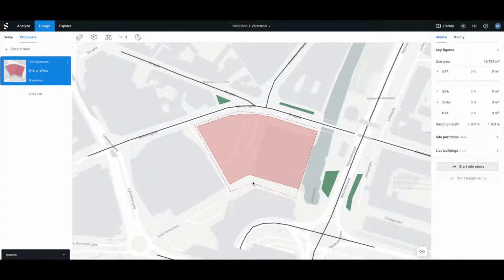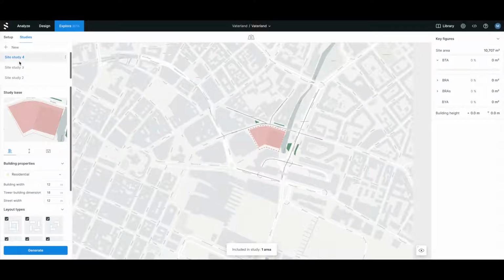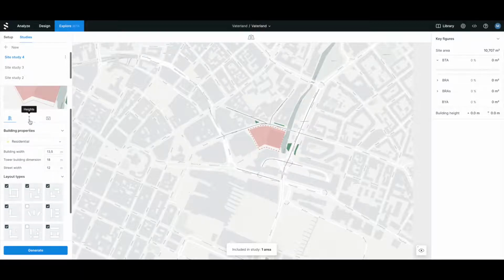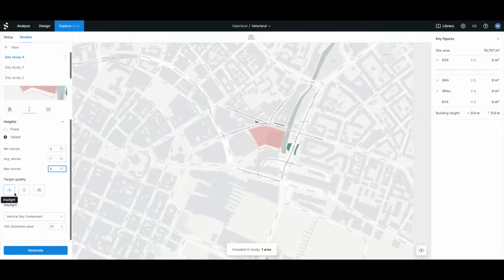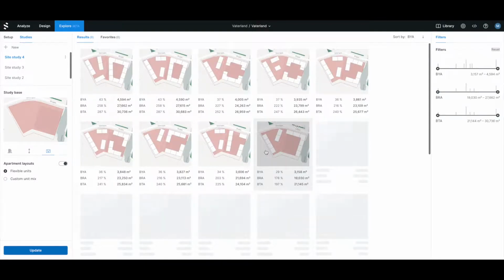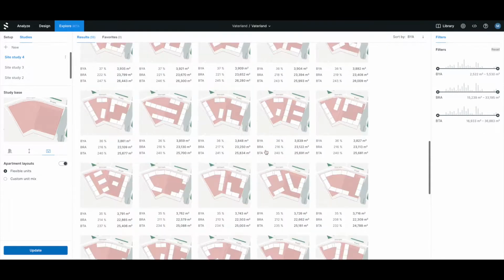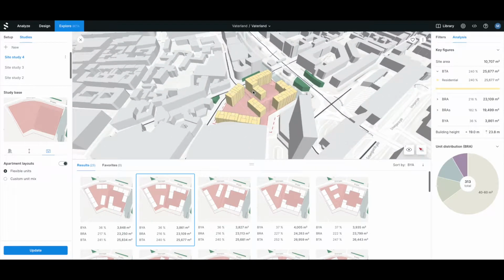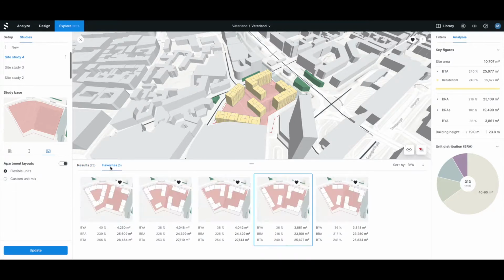Explore | Spacemaker Academy